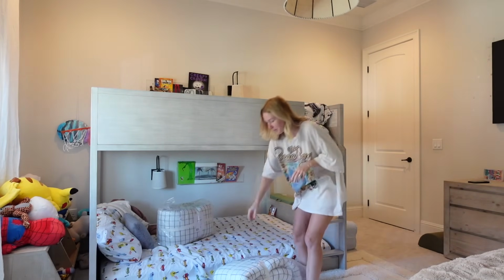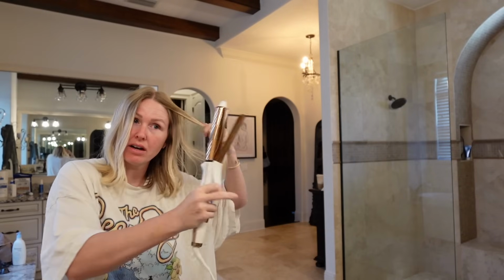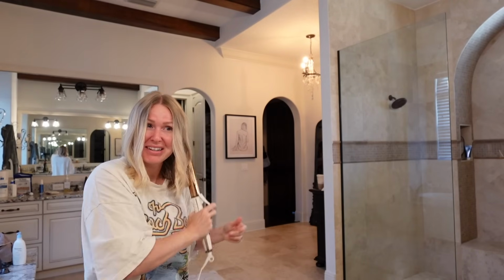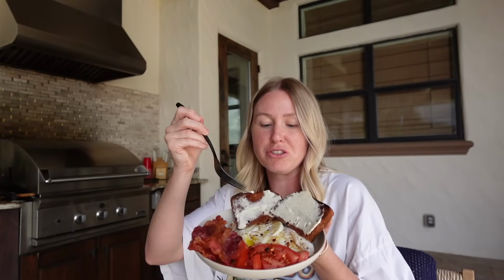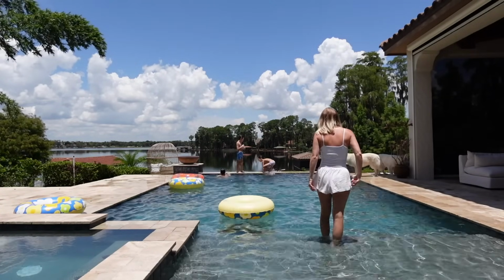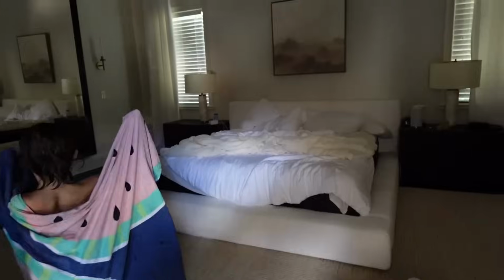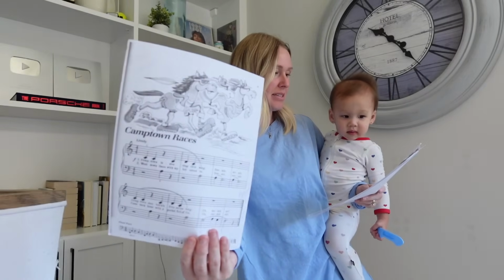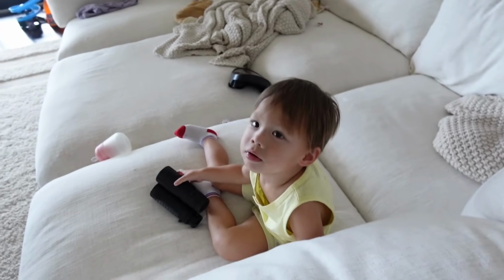things are changing..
Amazon Store Front

BAYTS podcast
Anchor

Keren: kerenswanson
Khoa: kuhwahh

Music Probably by one of these artists
Dj Quads
If you need to know a specific song please comment or tweet @khoa_nguyen